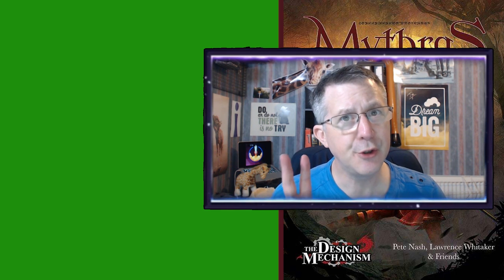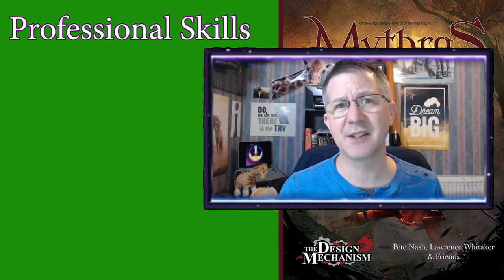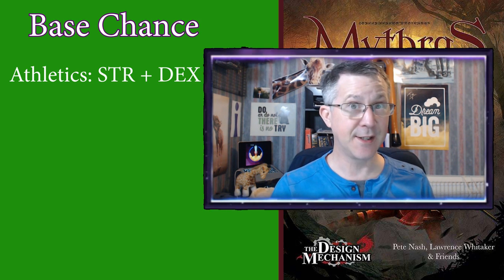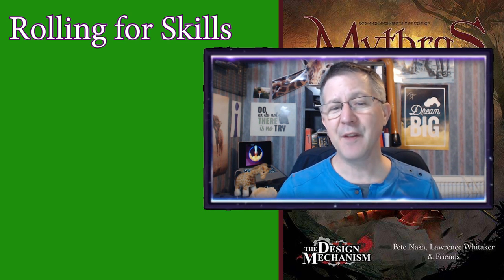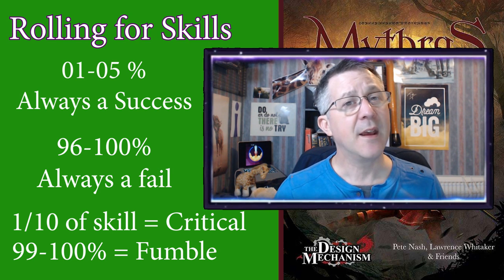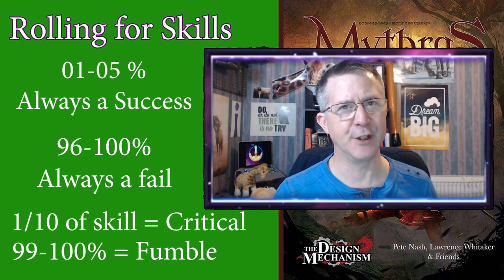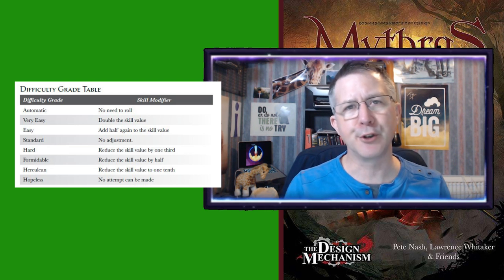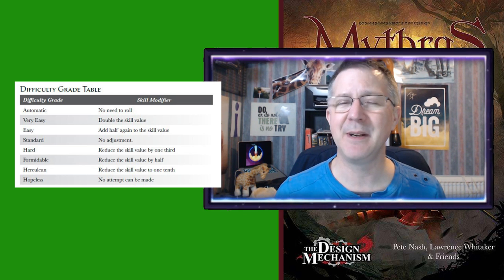What is Mythras? - How the skills work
So in this video, I will be casting my eye over the skills system in Mythras. Ever wondered how to bash a door down? or move with stealth through the undergrowth? or even find the hidden information in the library of the sorcerer?
Well if you have, then it's time to pick up those percentile dice and give them a roll!

If you have any questions, please add them to the comments below and I'll to answer them.